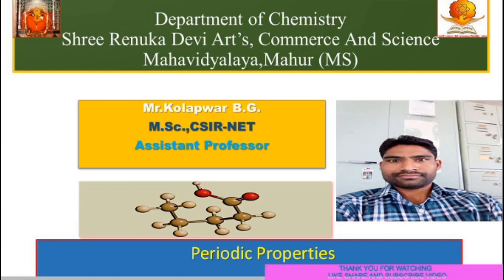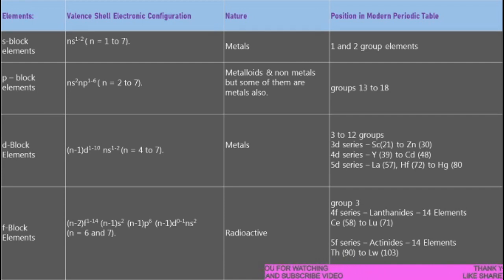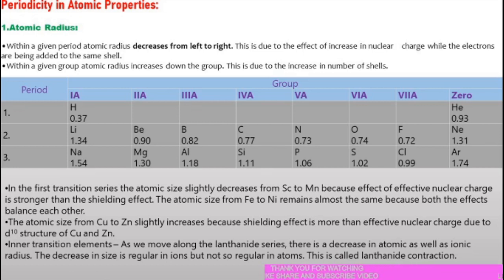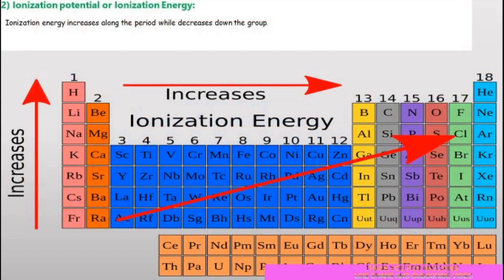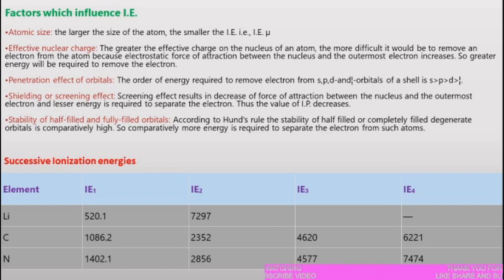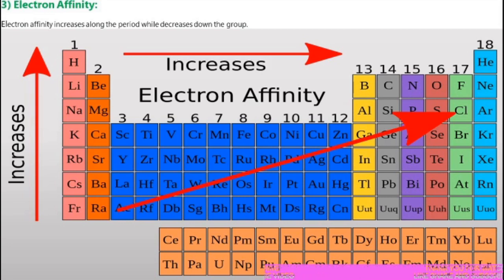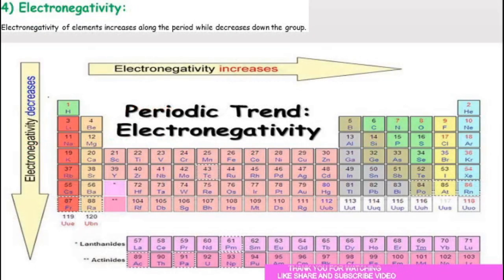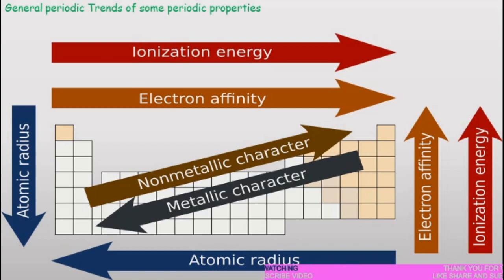JEE:Periodic Properties l Periodic Table l Perdidocity | Chemistry | Balaji sir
Periodic Law, Atomic Radius,Electron Affinity, Electro negativity.

periodic table in simple form